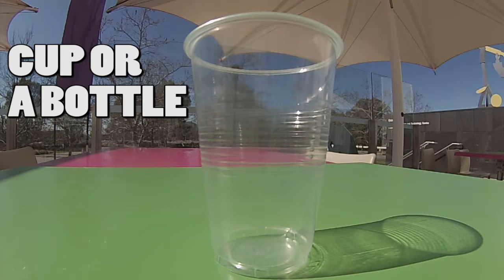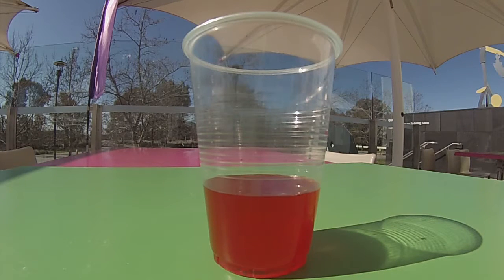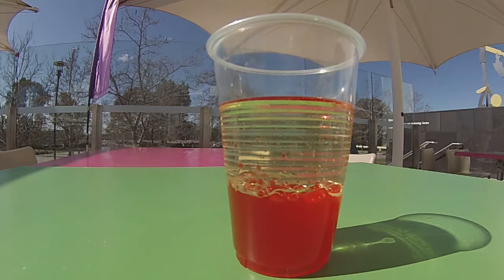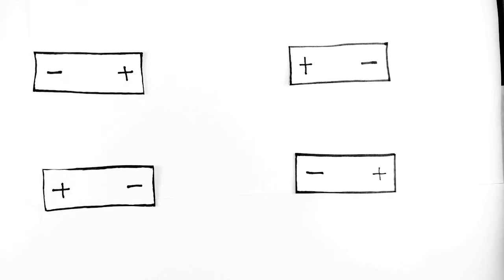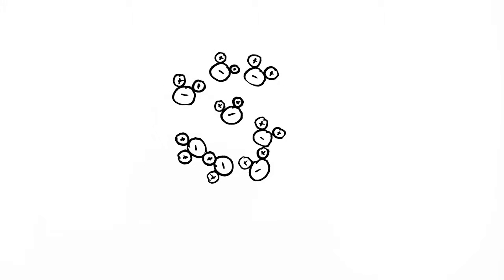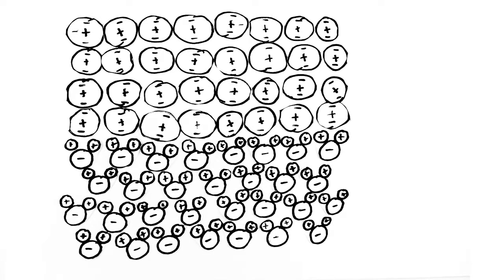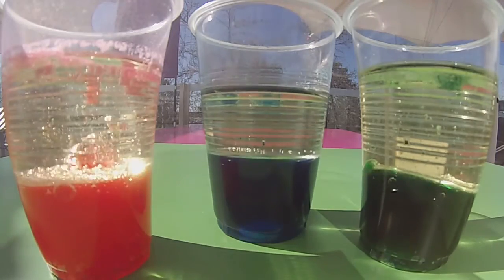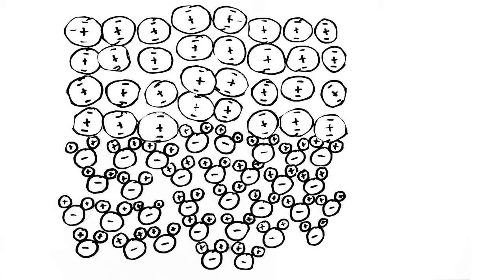DIY Lava Lamp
The science behind lava lamps